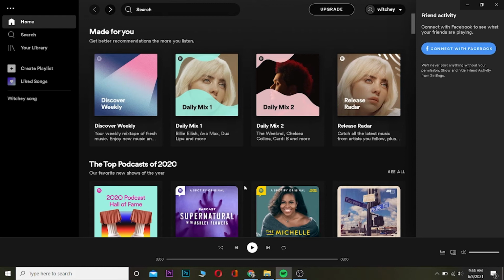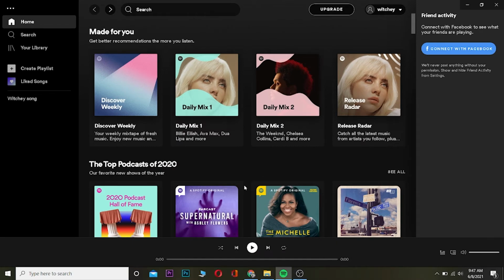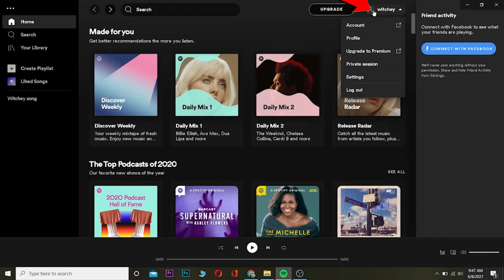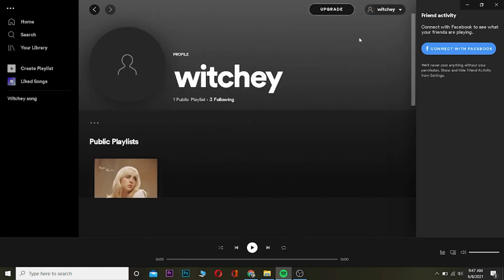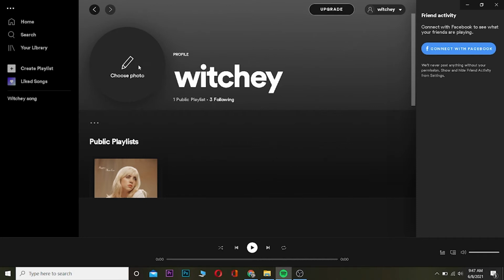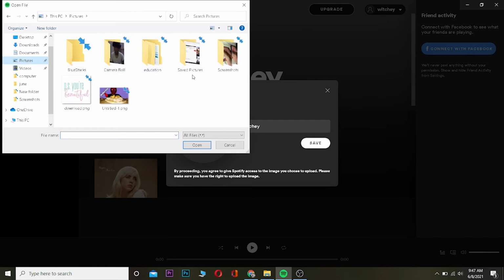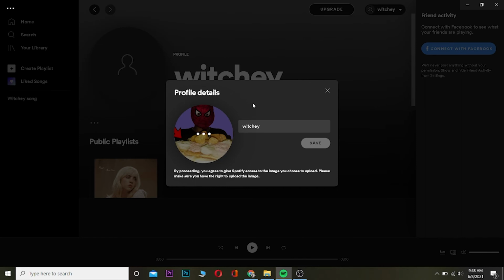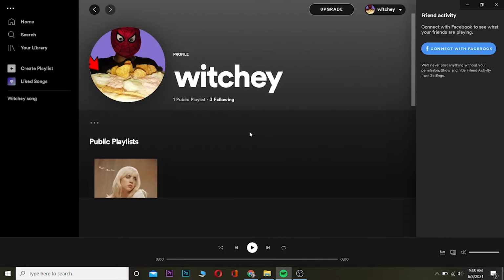Change Spotify Profile Picture: How to Change My Profile Picture on Spotify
This video walks you through the step-by-step process on how to change profile picture on spotify in 2021.
Make sure you watch the video till the end for detailed learning.